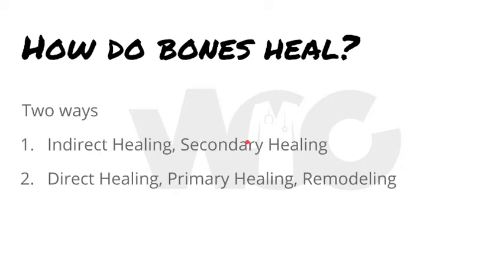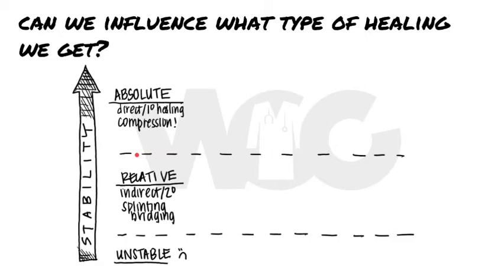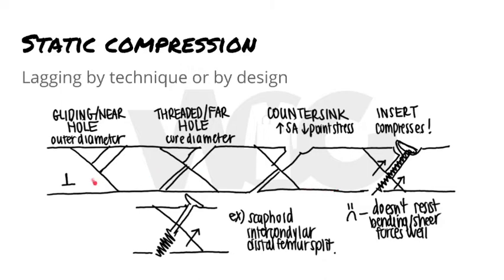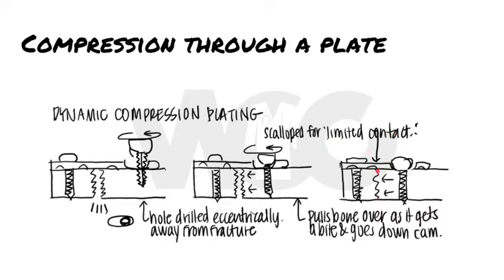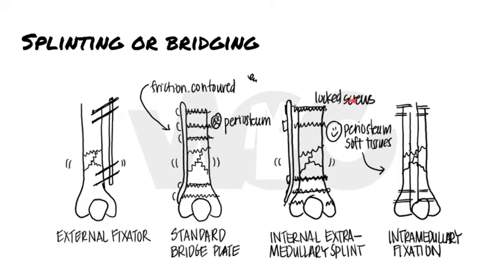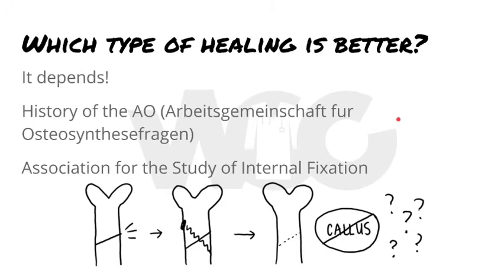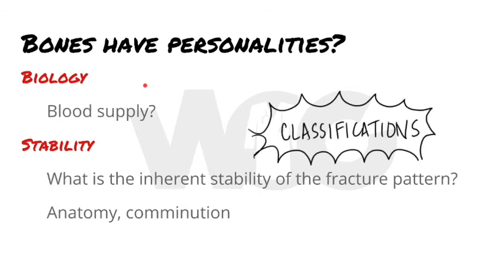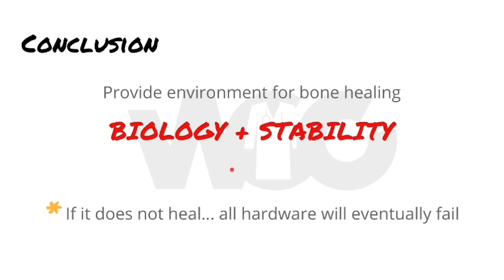Principles of Fractures Fixation